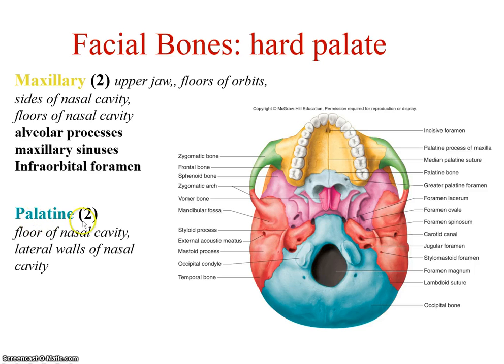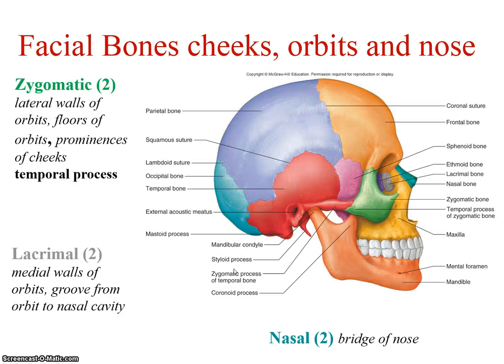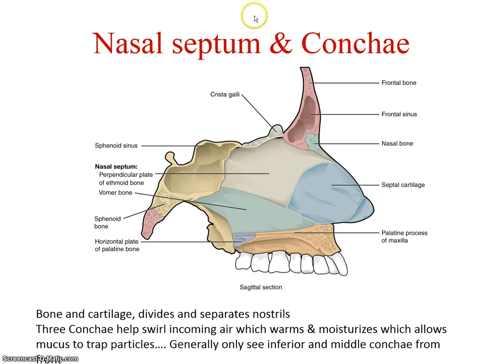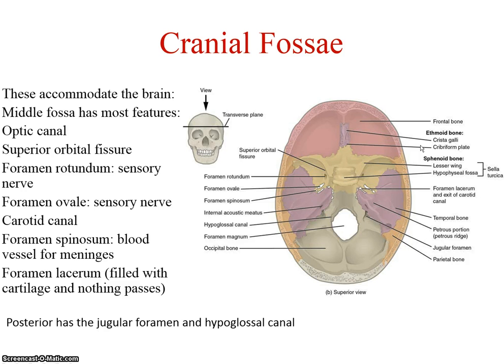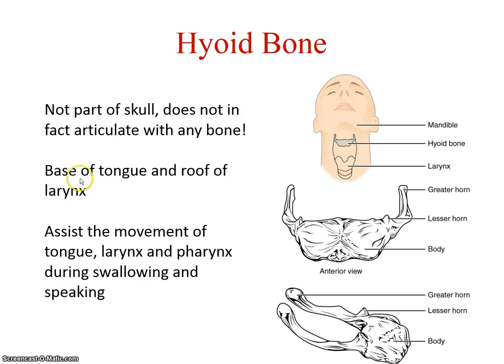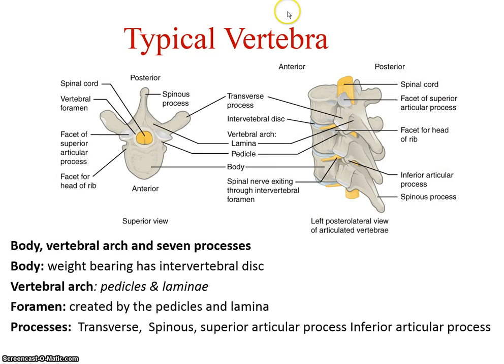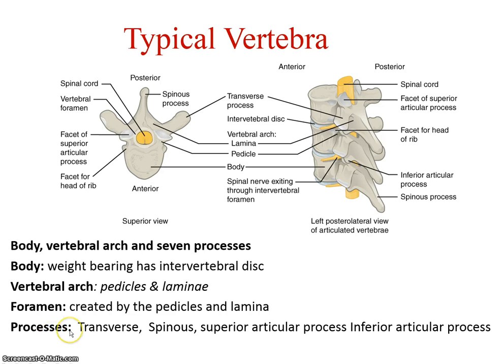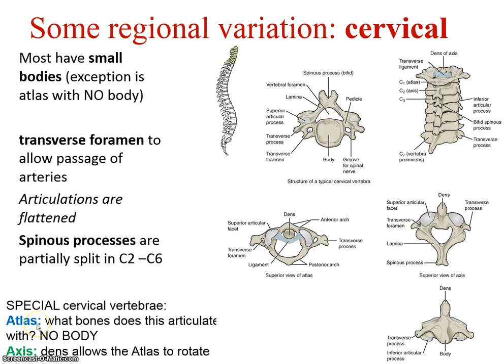chapter 7 video 2